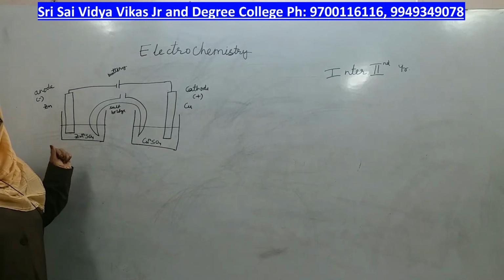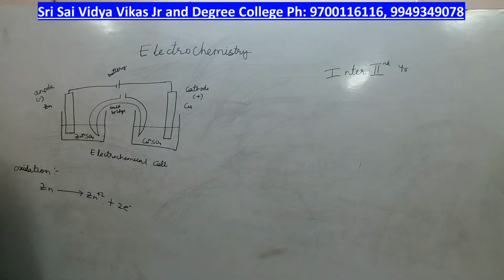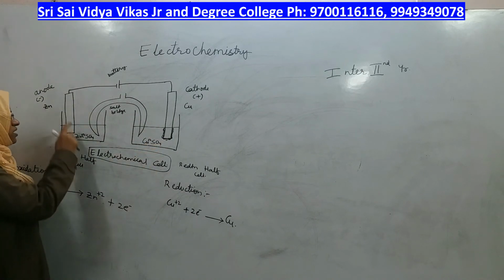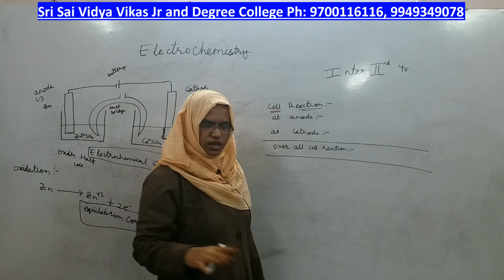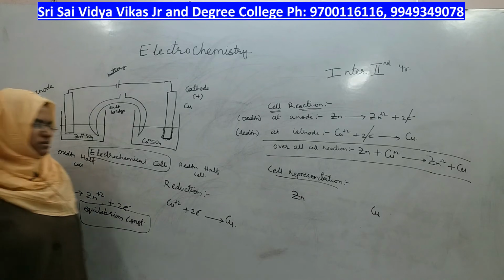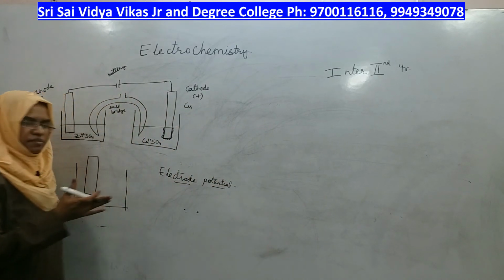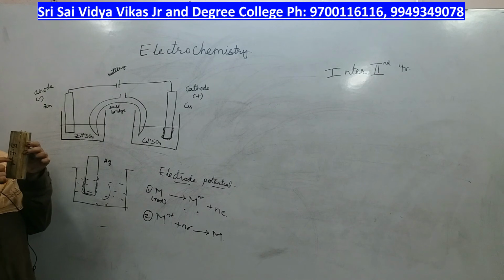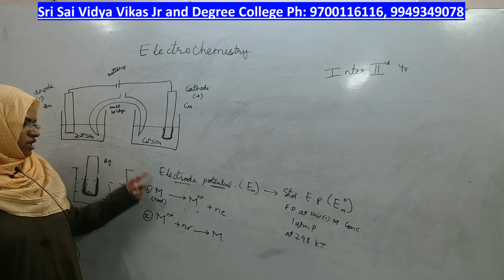Inter 2nd yr Chemistry (MPC,BIPC) ElectroChemistry - 2